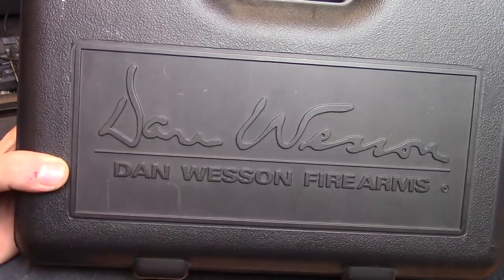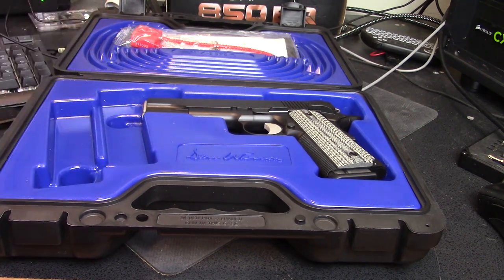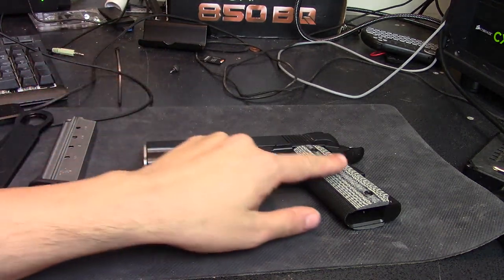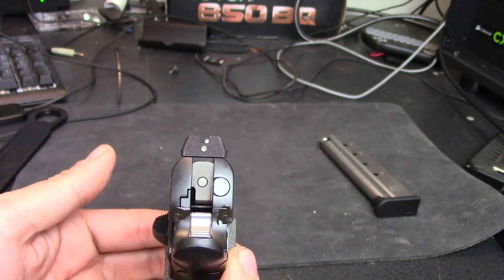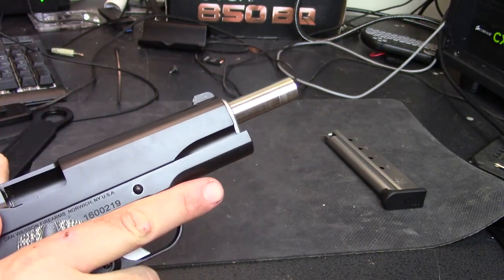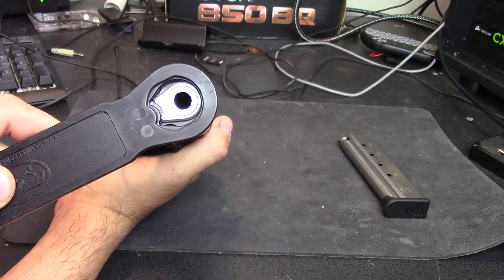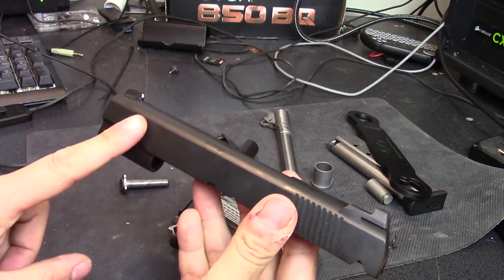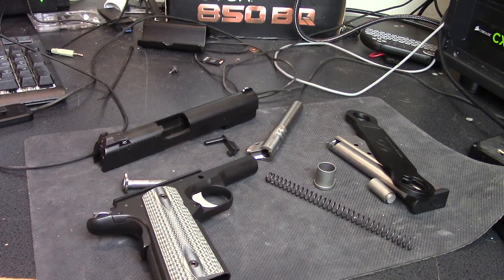Tabletop Review of a Dan Wesson 1911 Valor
This is a Pretty Cool One. Check it out!

Batteries for your gameboy

Bath Tissues

And anything else you need to wait this thing out!